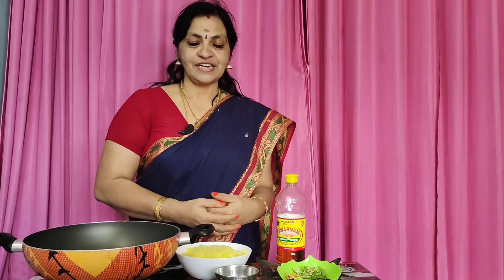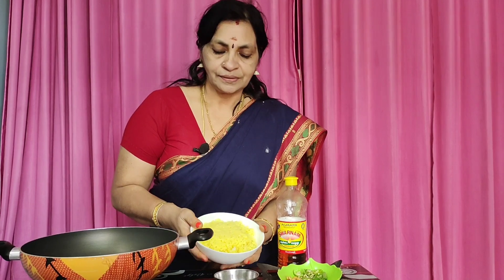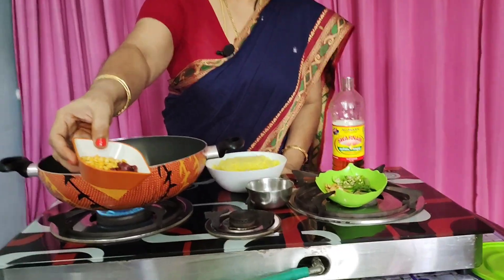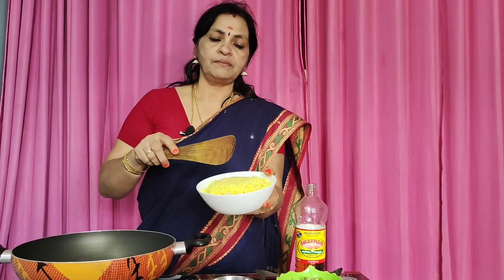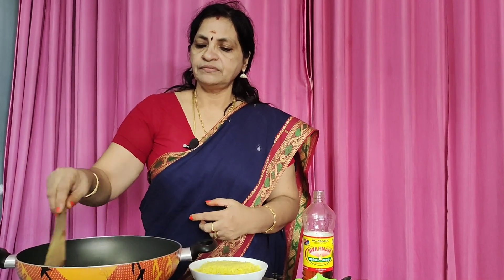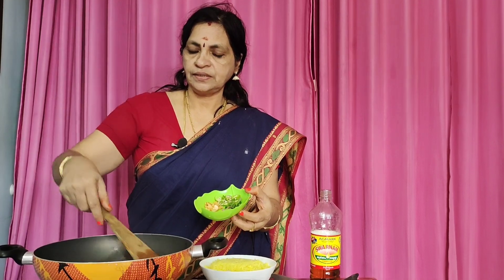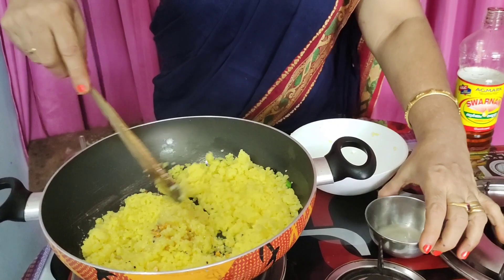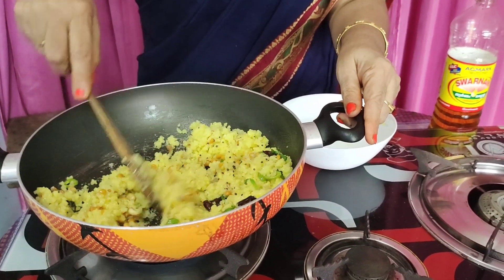Lemon Rice ഇതുപോലെ ഉണ്ടാക്കിയാൽ നമുക്ക് അടുത്ത വർഷം ടൂറു പോകുമ്പോൾ കൊണ്ടുപോകാം😋😋